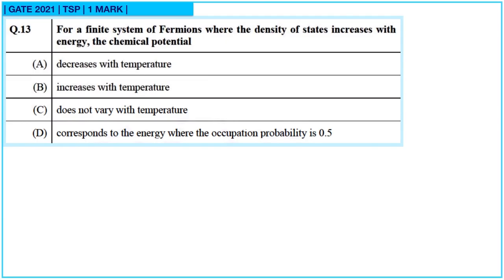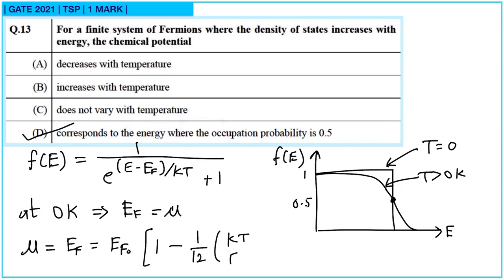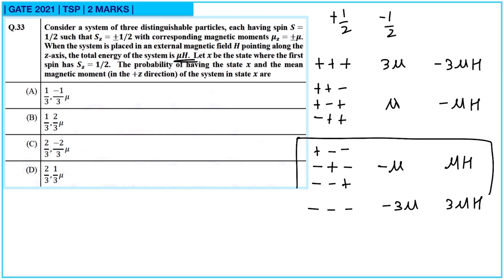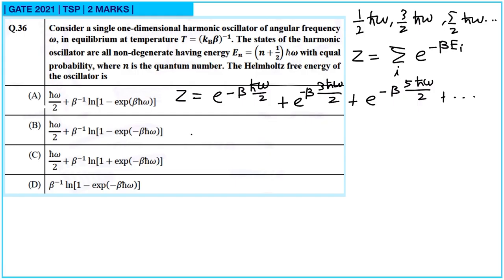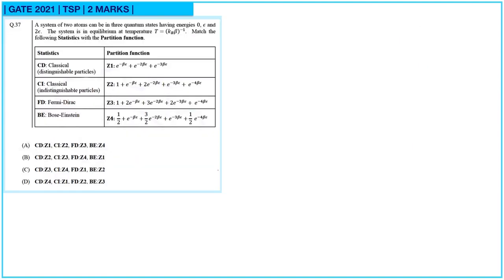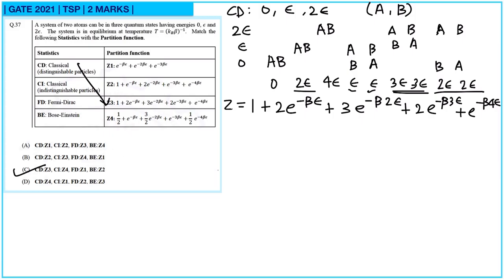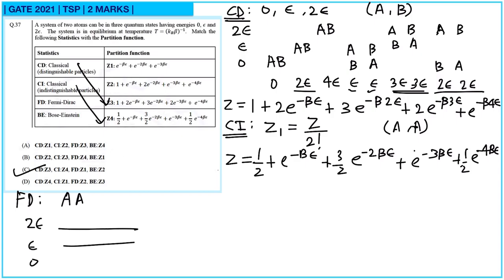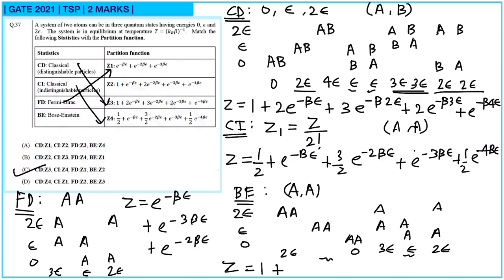GATE PHYSICS 2021 Solved Paper | Thermal Statistical Physics | Previous Year Paper COMPLETE Solution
Hello GATE aspirants, welcome to part TWELVE of GATE THERMAL AND STATISTICAL PHYSICS SERIES. If you want to ace GATE PHYSICS 2025, this video is for you.
About GATE THERMAL AND STATISTICAL PHYSICS Series
In this series, I’ll give detailed solutions to previous year questions from Thermal and Statistical Physics part of GATE physics papers from 2010 to 2024.
Syllabus for GATE Thermal and Statistical Physics 2025
Laws of thermodynamics; macrostates and microstates; phase space; ensembles; partition
function, free energy, calculation of thermodynamic quantities; classical and quantum statistics;
degenerate Fermi gas; black body radiation and Planck's distribution law; Bose-Einstein
condensation; first and second order phase transitions, phase equilibria, critical point

CONTINUE LEARNING
Books to refer: Thermodynamics, kinetic theory and statistical thermodynamics by Francis W. Sears, Gerhard L. Salinger
Concepts in Thermal Physics by Stephen J. Blundell, Katherine M. Blundell
Fundamentals of Statistical And Thermal Physics by Frederick Reif